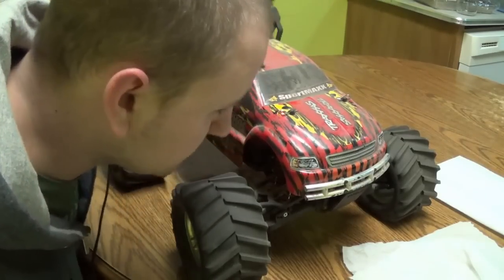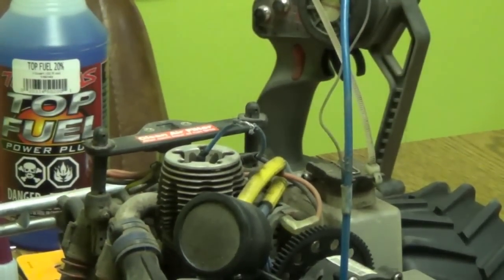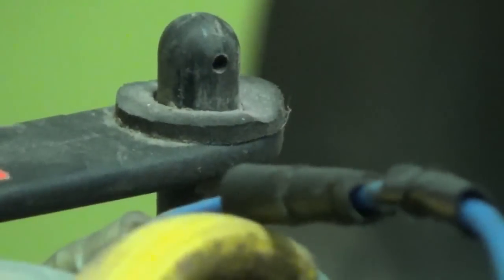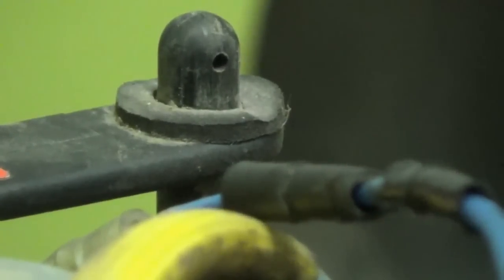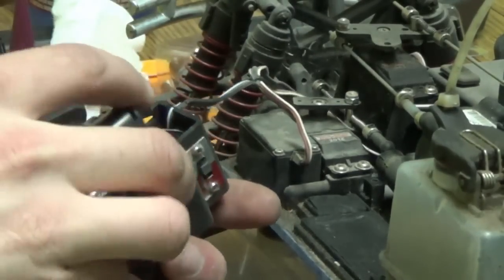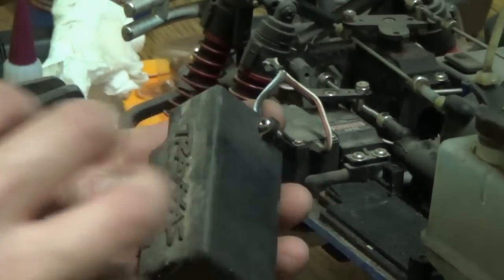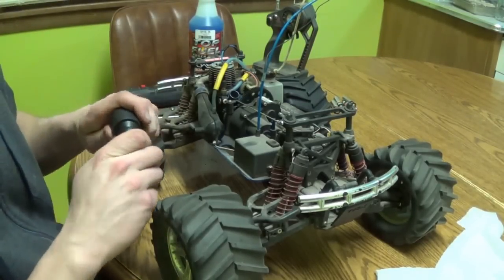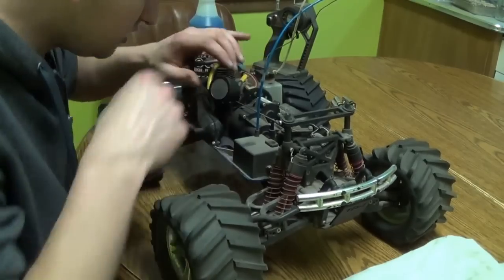How to Tune-Up your Traxxas Nitro R/C with a 2.5 engine! T-maxx and Sportmaxx!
How to upgrade your nitro rc with a 2.5 engine!